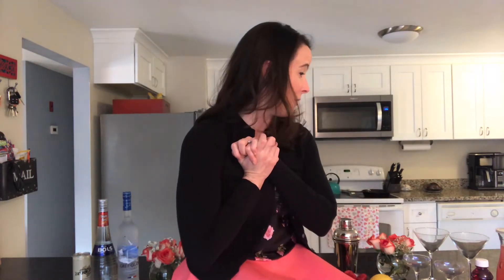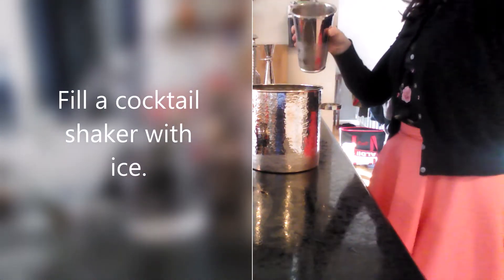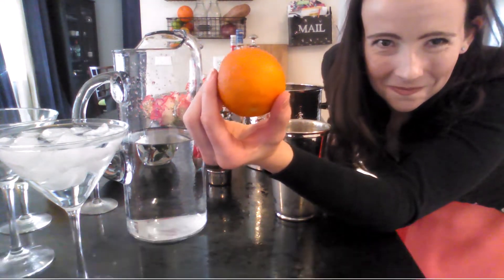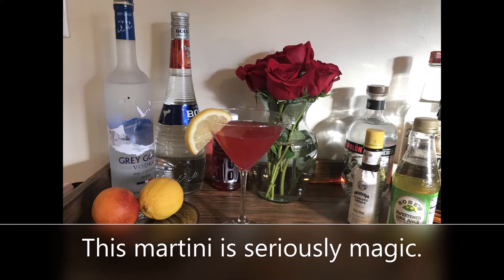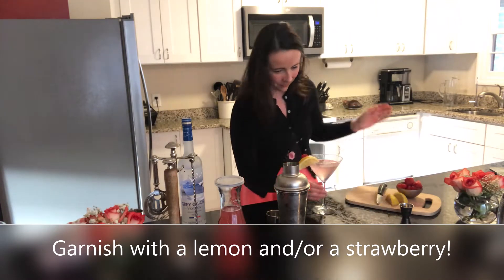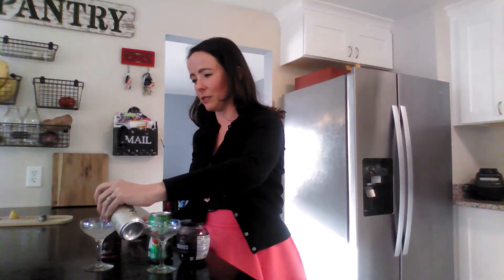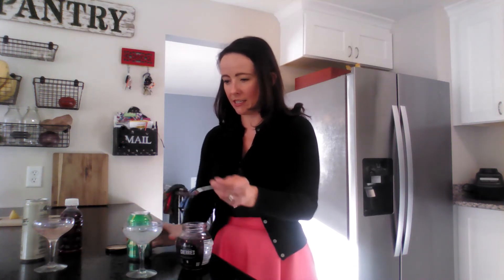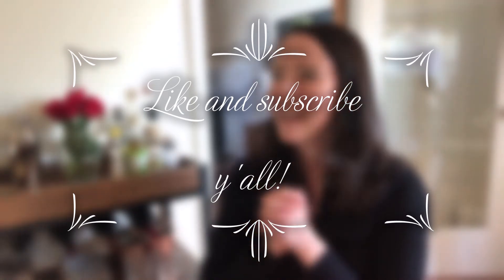Perfect Valentine's Day Cocktails AND mocktails | COSMOPOLITAN VARIATIONS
Make Valentine's or Galentine's Day celebrations special with these FOUR fabulous drink recipes! I'll list all ingredients below.

BLOOD ORANGE COSMO
2oz Vodka
1oz Triple sec
Splash of cran
Juice from 1/2 of a blood orange

STRAWBERRY LEMONADE MARTINI
2oz Vodka
1oz Triple sec
Generous splash of Strawberry Lemonade

GINGER SPLASH OF CRAN
Ginger ale
Tiny splash of cran

AMARENA SHIRLEY TEMPLE
7UP
1 Amarena cherry
1/2 tsp cherry syrup (grenadine)